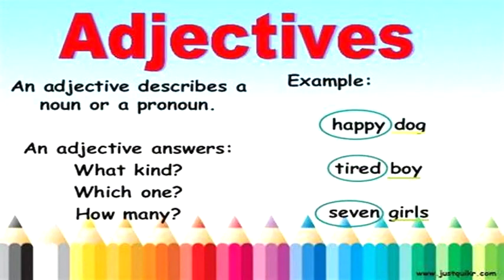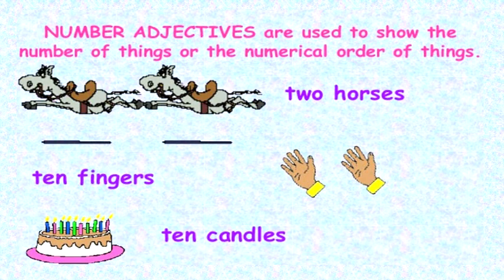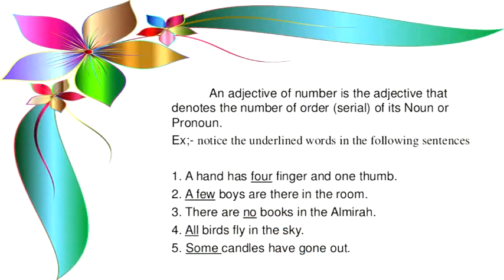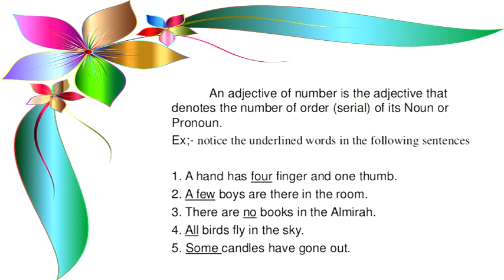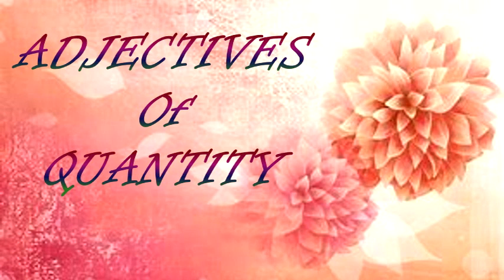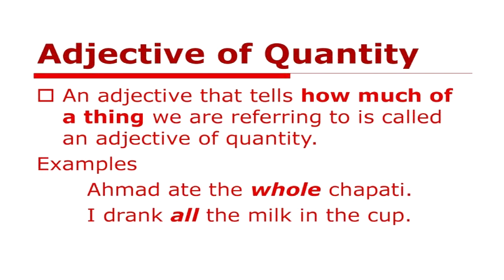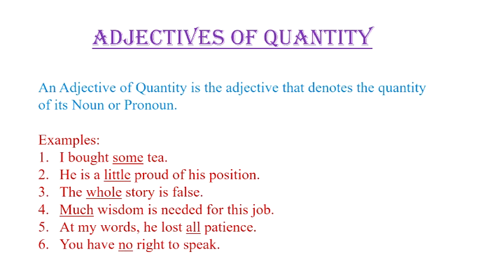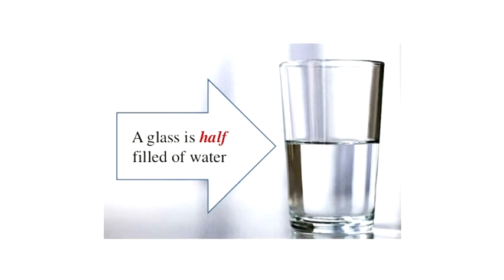Adjectives of Quantity and Number | Kinds of Adjectives | Parts of Speech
Hey learners!
Here is a video on Adjectives of Quantity and Number that beautifully describes the difference between the two kinds of adjectives in terms of their recognition as well as usage by citing various examples. Use of real objects like salt, water etc allows the learner to grasp the topic more clearly and develops the ability to use the above two kinds in their daily life.